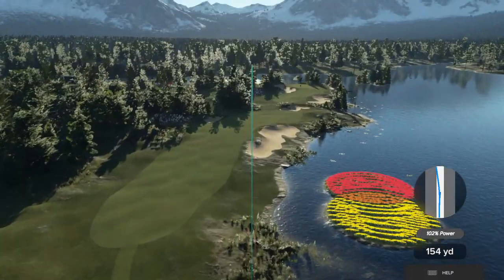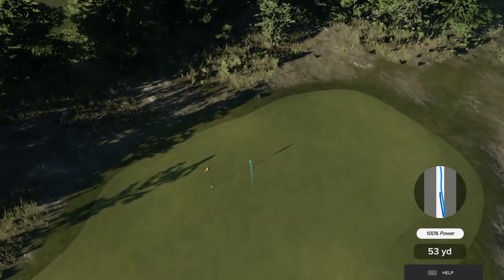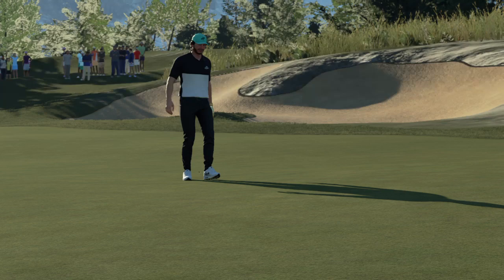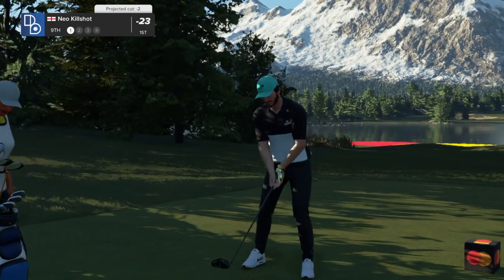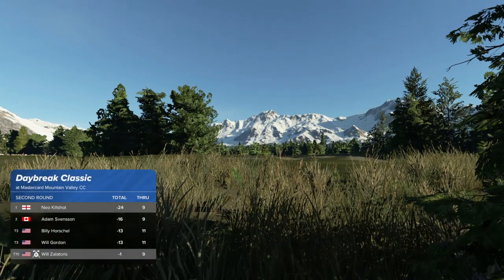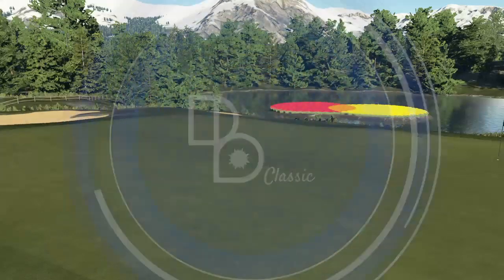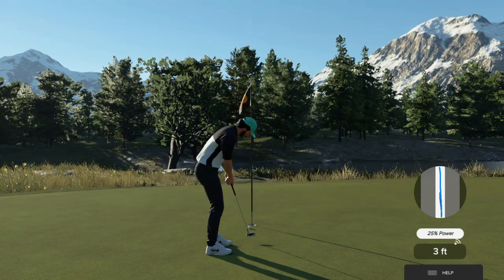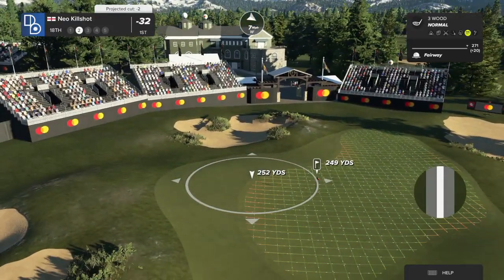Daybreak classic Day 2